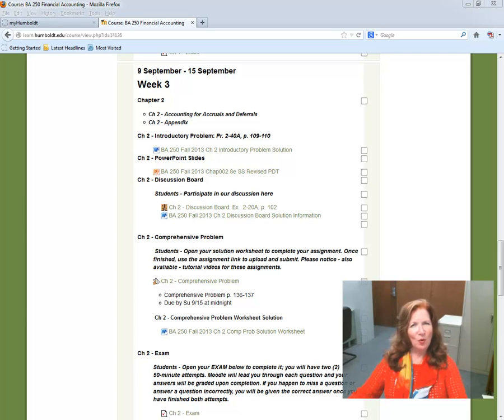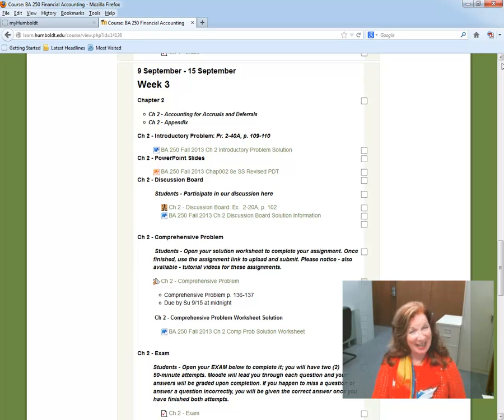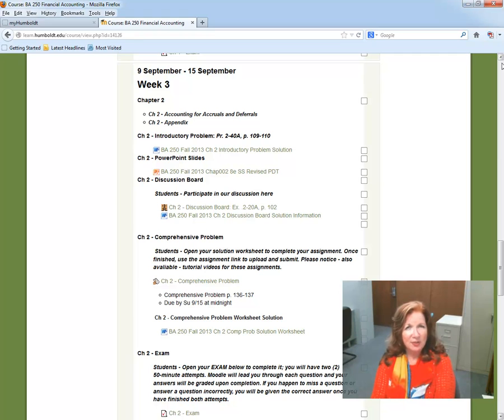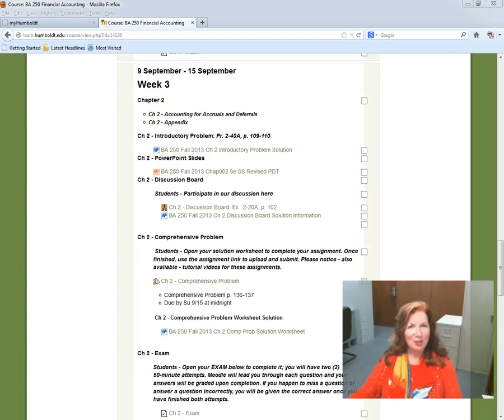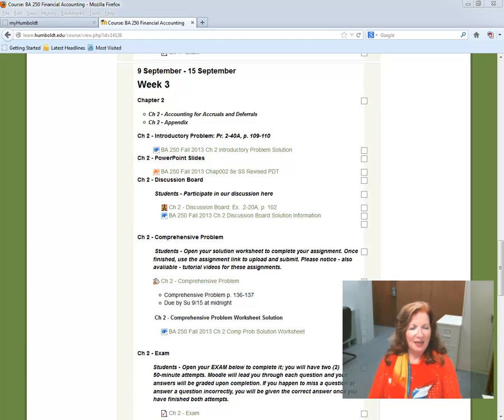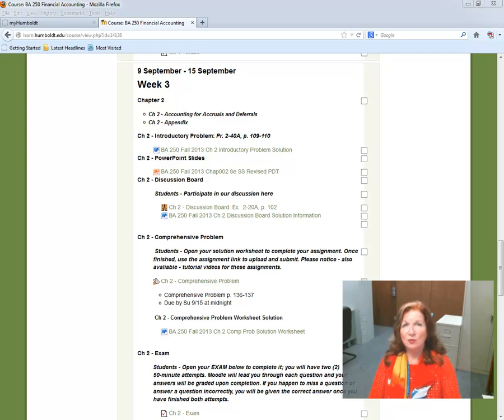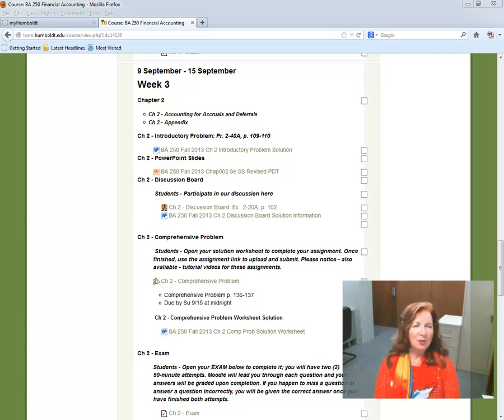BA 250 Fall 2013 Ch 2 Overview